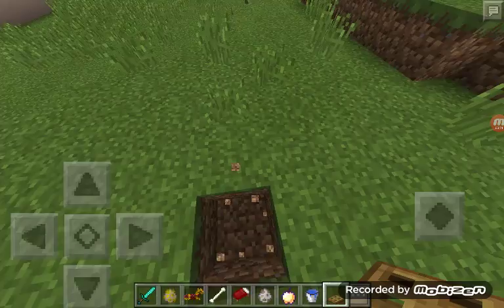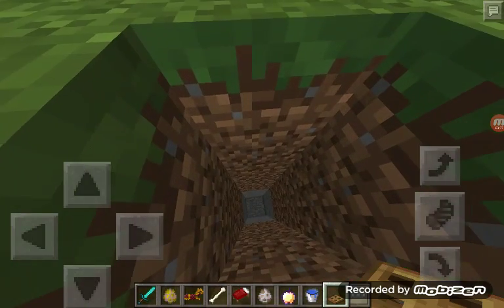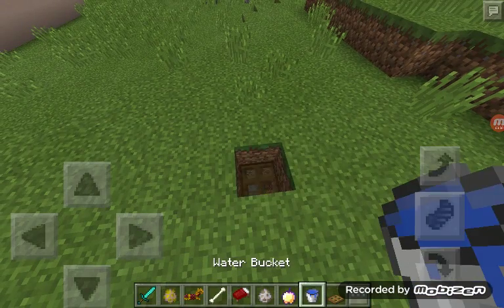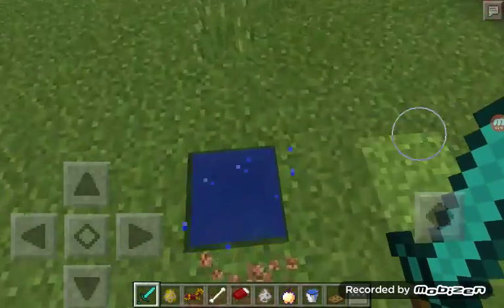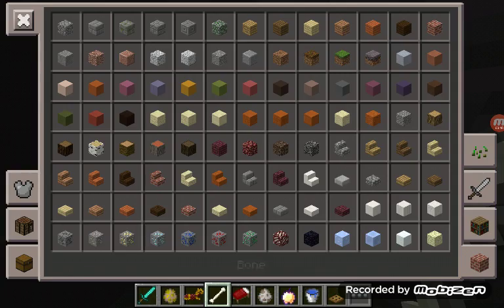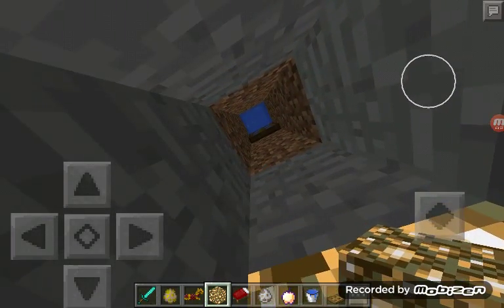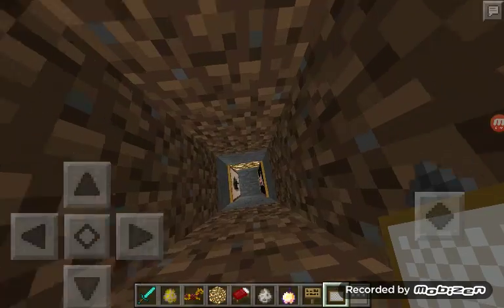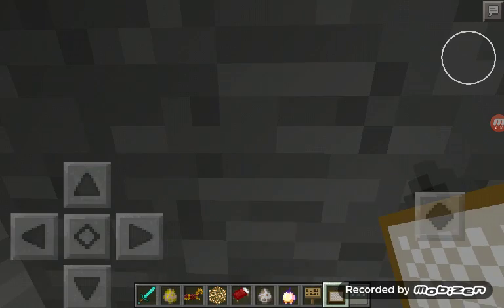Security systems in Minecraft with Eddio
Three different security systems in Minecraft